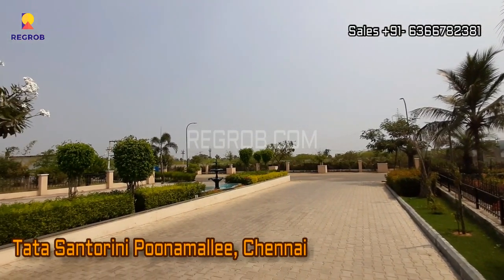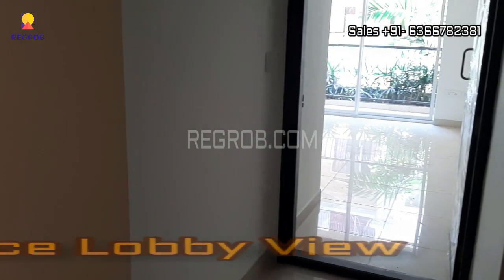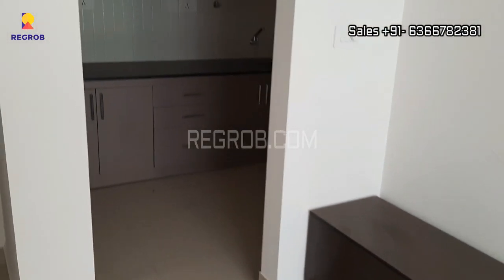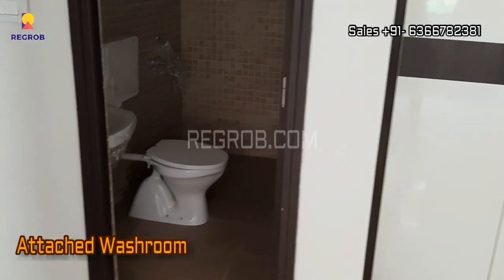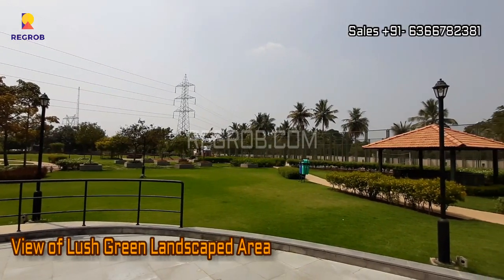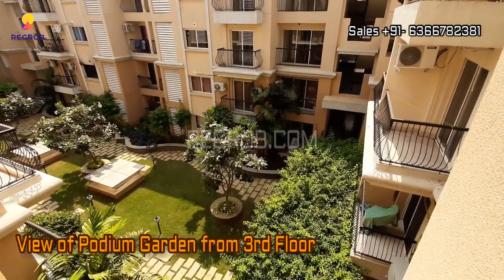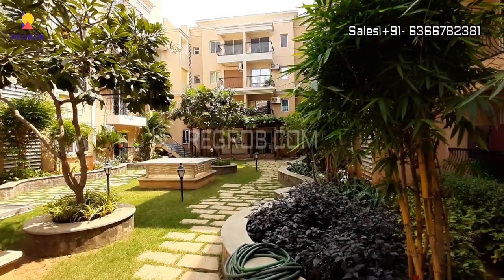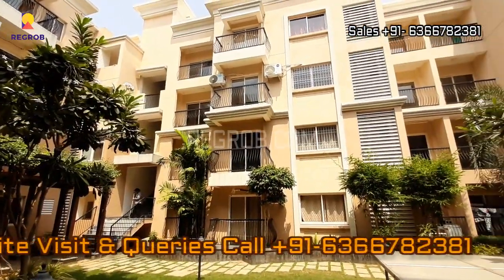Tata Santorini |☎️+91-6366782381 | 1 BHK Flats For Sale in Poonamallee, Chennai | Price @33.60 Lacs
☎️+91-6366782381 | Tata Santorini offers 1 BHK Flats For Sale in Poonamallee, Chennai | Price 1 BHK: ₹ @33.60 Lacs (all-inclusive) | Walkthrough | Location | Floor Plan | Master Plan | Reviews | Brochure

Chapters:
00:01- Introduction
00:14- Grand Entrance View of Project
00:30- Entrance Lobby View
00:37- Interior view of 1 BHK Flat
00:41- Main Entrance Door View
00:47- Living Room with Attached Balcony
01:01- Modular Kitchen
01:13- Bedroom with Attached Washroom
01:48- View of Lush Green Landscaped Garden
02:23- View of Podium Garden from the 3rd floor
02:51- Building view from Podium Garden

Tata Santorini is a residential development by TATA Value Homes. The project is located at Poonamallee, Chennai.

This project offers spacious and skillfully designed 1 BHK, 2 BHK, 3 BHK & 3.5 BHK Flats. This is Ready to move in the project.

Residents can enjoy the view of natural beauty. The project is well equipped with all modern amenities and a 24 x 7 security service to facilitate the needs of the residents.

The project is spread over 18 acres of land. It consists of 5 Towers (SIFNOS, PYROS, QIA, KERA, KORFOS) with Stilt+4 Floors each, which in total comprises of 429 Units.

Launching the most promising 10:90 scheme in Santorini! Book your dream home at Santorini with just 10% and pay 90% in September’22
Details of the project are as mentioned below:

Key Features:
1. Spanish styled residences
2. Ready to Move in Homes in Kuthambakkam
3. The project is close to the proposed Bus Rapid Transport System (Poonamallee - Koyambedu), Metro Phase II (Poonamallee - Lighthouse), 200 ft Byepass road connecting Maduravoyal to Ennore Port, proposed 6 lane highway for NH4 & proposed Chennai’s 2nd Airport at Parandur near Sunguvarchatram
4. 25000sqft clubhouse with pool, gym, Kids play area, meditation hall, sauna & massage etc.
5. 250+ families residing in the project
6. Close to various Medical and Engineering educational institutes

Typology & Offer Price:
a) 1 BHK: @33.60 Lacs (all inclusive)
b) 2 BHK: @48 Lacs (all inclusive)

Location Advantages:

Tata Santorini is conveniently located at Poonamallee, Chennai. This project is easily connected to major areas of the City of Chennai. The site is located around lush greeneries and is in close proximity to various civic utilities.

Major schools and hospitals are situated at a distance of 5 km. Schools and Universities are in proximity to society. Commuting is also easy from this place, as the Public Transport is very convenient in this area.

Important Distance Nearby:

• Bangalore Chennai National Highway - Nh4 - 2km
• Chembarambakkam Bus Stop - 3.9 Km
• Avadi Railway Station - 18.3 Km
• International Airport - 27 Km
• Outer Ring Road - 10 Km
• Porur Jn - 18 Km
• Koyambedu - 20 Km

Academic Institution

• St John’s International Residential School – 4.8 Km
• Apollo Vidyashram, Hi-Tech CBSE School – 3.2 Km
• Spartan International School – 4.6 Km
• Chennai Public School – 6.3 Km

Retail & Entertainment

• Decathlon – 2 Kms
• Choki Dhani, Chennai – 5.9 Km
• EVP Film City – 2 Km
• Queens Land Amusement Park – 3.7 Km
• Shopping Mall, Katupakkam – 12 Kms

Education

• Sri Ramachandra University – 15.9 Kms
• Saveetha Medical College – 3.5 Kms
• Rajalakshmi Institute of Tech – 1.5 Km
• Panimalar – 7.5 Kms

Hospitals

• Apollo Hospital, Vanagaram – 16 Kms
• Ramachandra Hospital – 19 Kms
• Saveetha Hospital – 3 Kms
• Aravind Eye Hospital – 11 Kms

Industries

• Hyundai Motor India Limited – 7.5 Kms
• Honeywell – 2.5 Kms

Infrastructure

• Satellite Township – 4 Kms

Amenities:

• Mini Theatre
• Swimming Pool
• Volley Ball Court
• Restaurant
• Pergola
• Sauna
• Steam Room
• Creche/Daycare
• Skating Rink
• Grocery Shop
• Theatre
• Fountain
• Library
• Lawn Tennis Court
• Video Door Security
• Toddler Pool
• Party Lawn
• Vastu Compliant
• Basketball Court
• Badminton Court
• Multipurpose Hall
• Yoga/Meditation Area
• Indoor Games
• Sewage Treatment Plant
• Jogging Track
• 24x7 Security
• Club House
• Gymnasium
• 24/7 Water Supply
• Landscape Garden
• Children's Play Area
• Lift(s)
• Car Parking
• Intercom